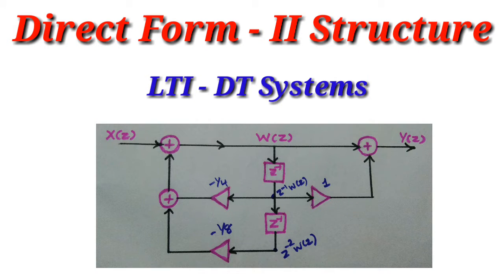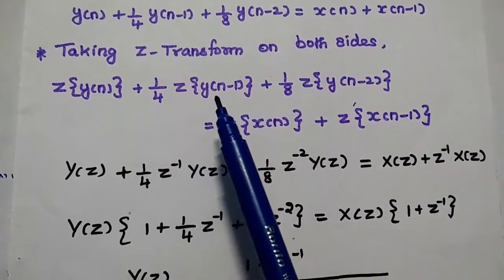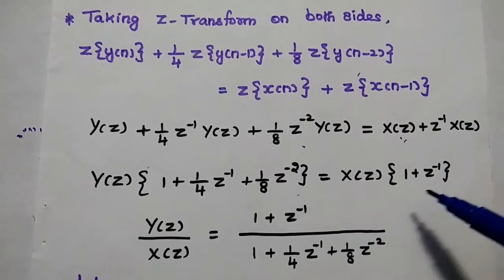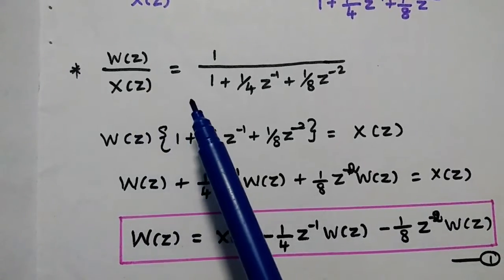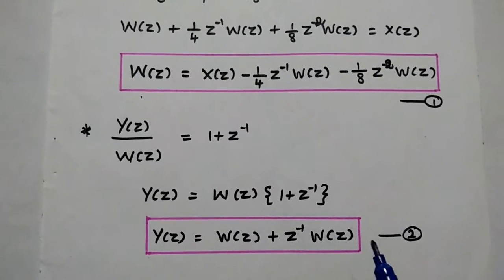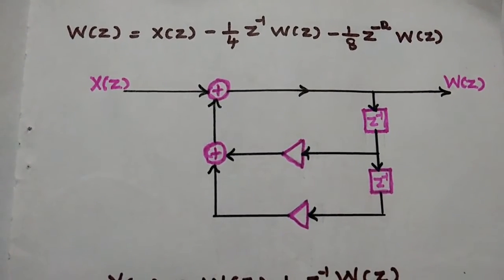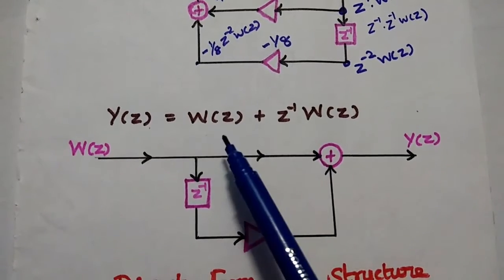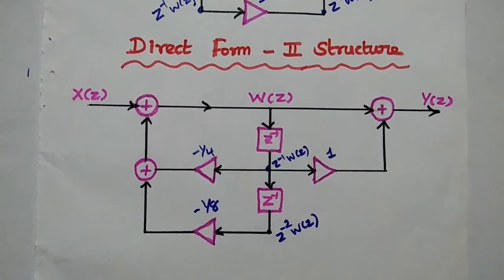DT System - Direct Form II Structure - Z Transform - Problems Solved